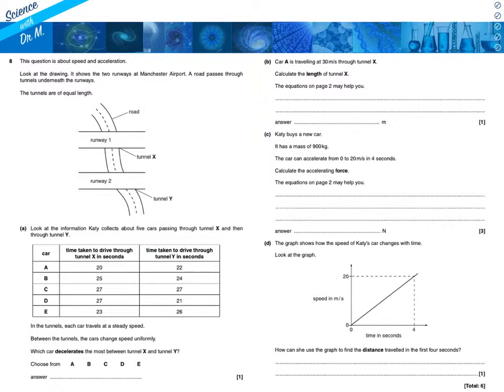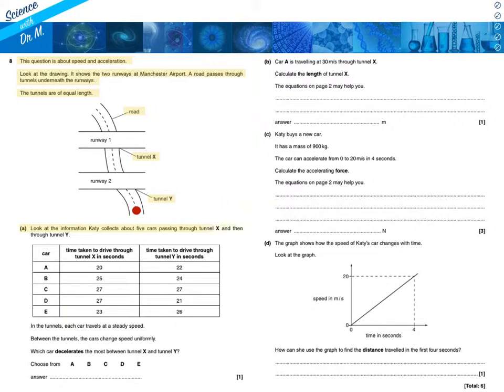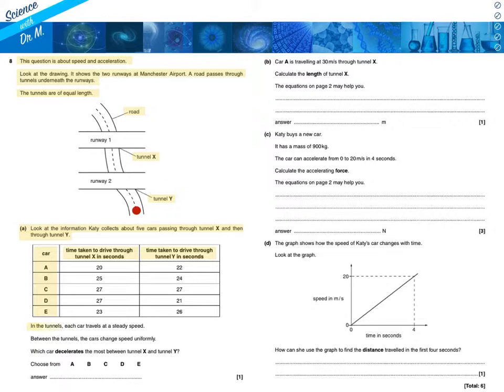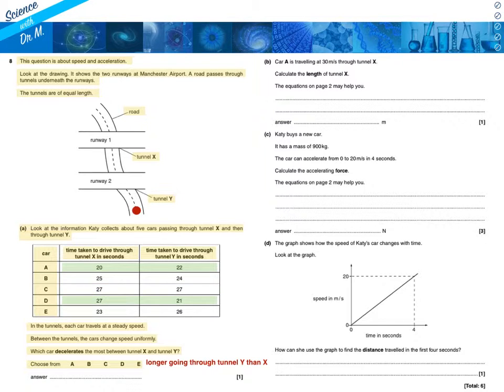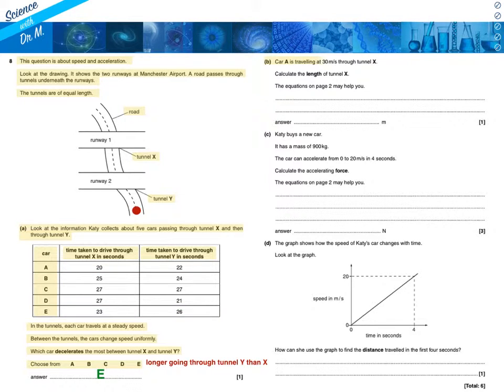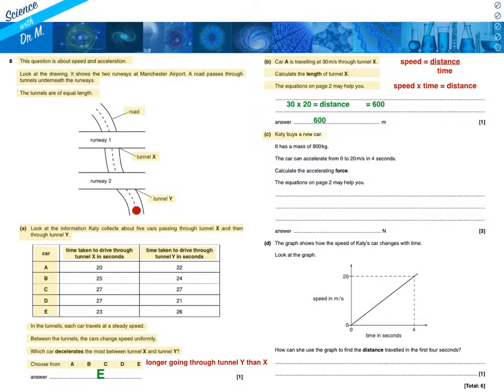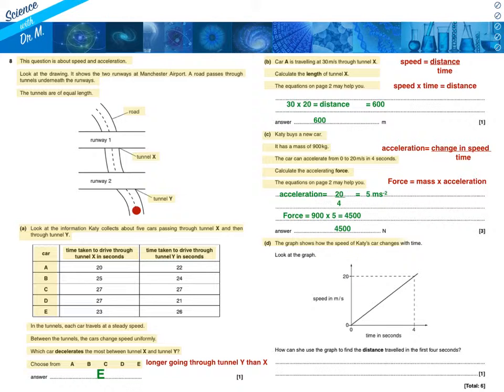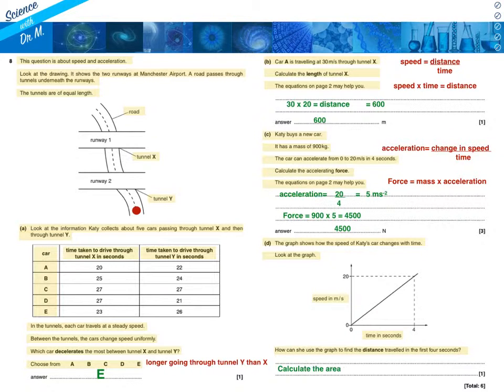past paper 1 P3 accel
P3 acceleration